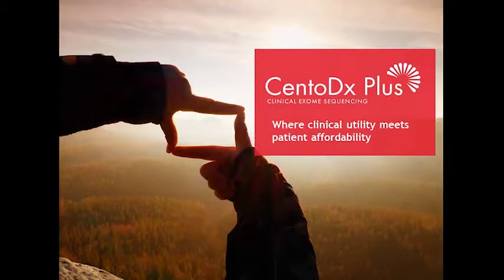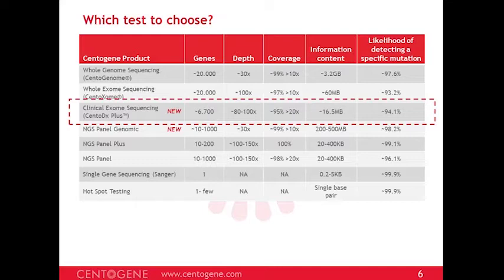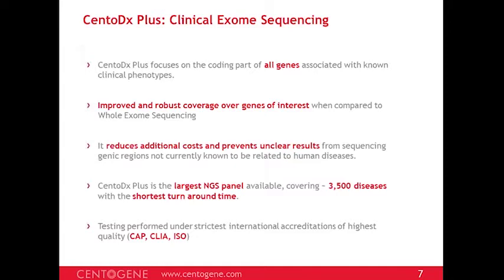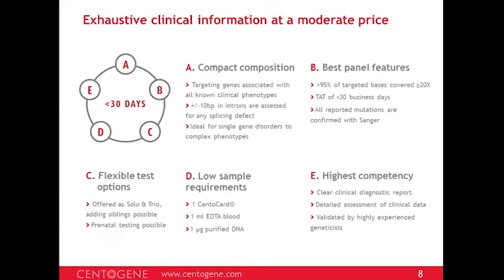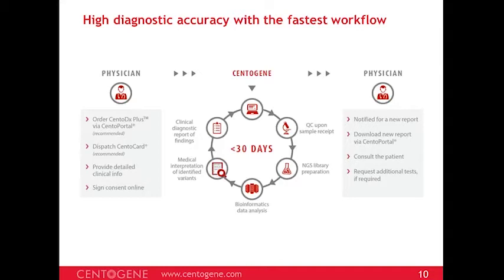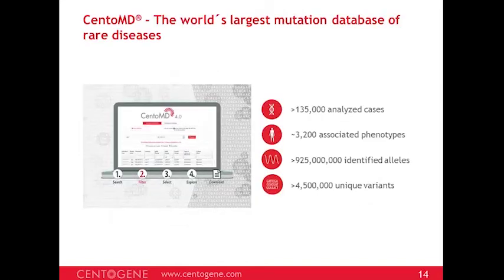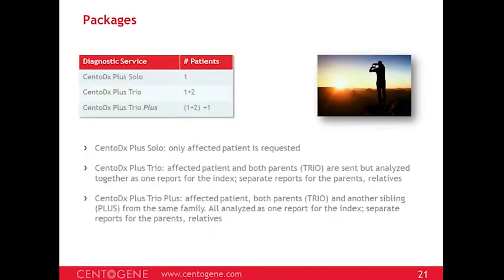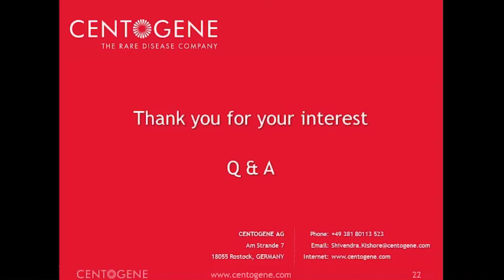Webinar: Clinical Exome Sequencing with CentoDx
Watch the recorded webinar video from CENTOGENE!